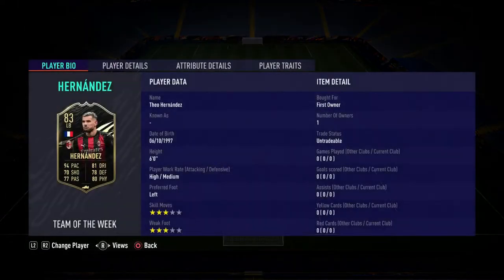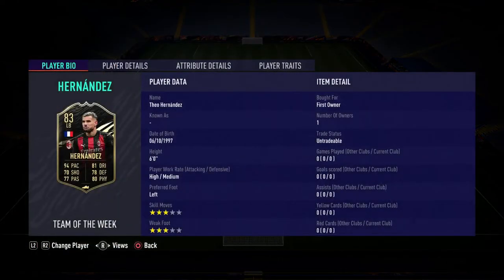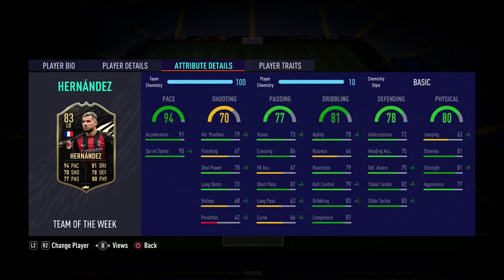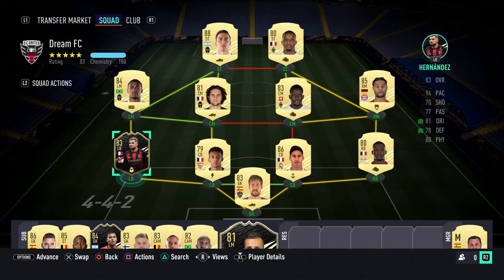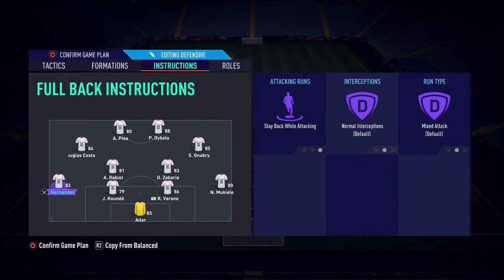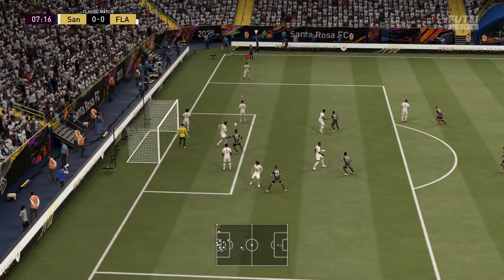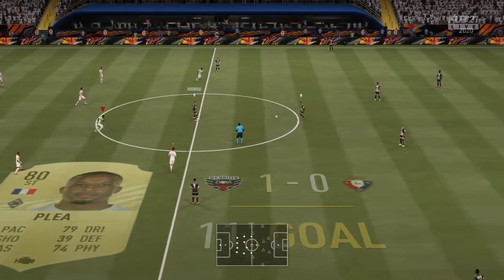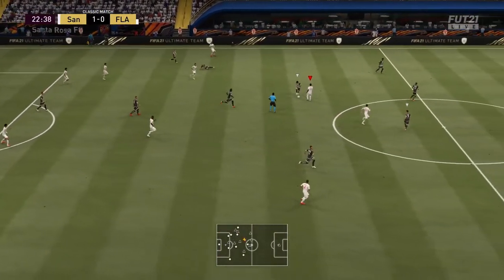THE BEST LB IN THE GAME? 👀 (83) INFORM (IF) HERNANDEZ REVIEW (THEO HERNANDEZ) - FIFA 21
What’s up guys! Today we review 83 Rated Inform (IF) Theo Hernandez. Is he worth it? Find out in this FIFA 21 Player Review!